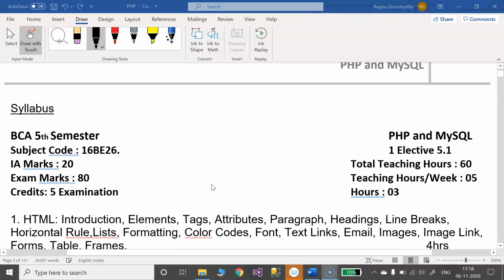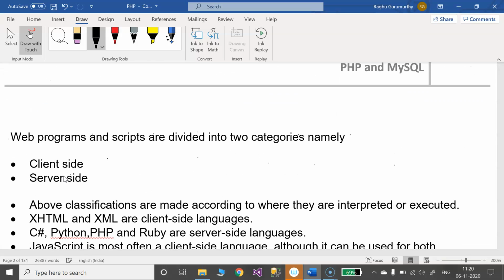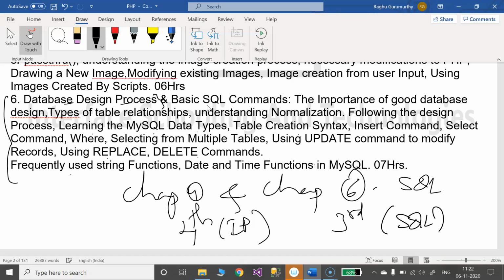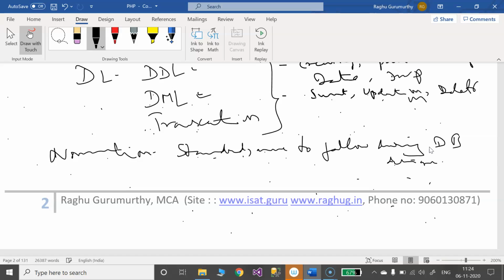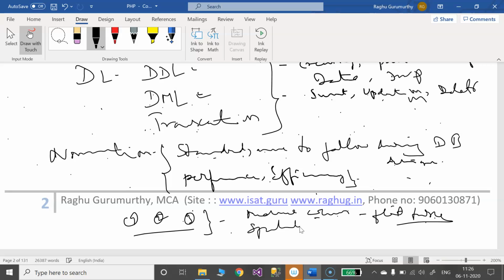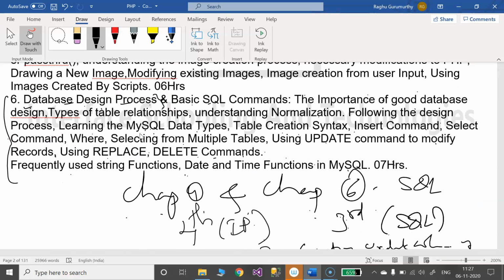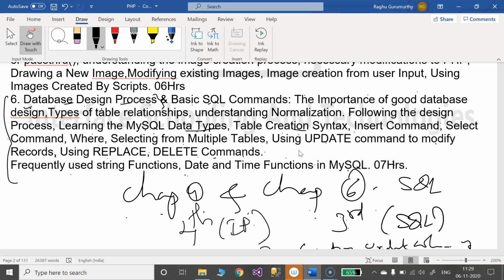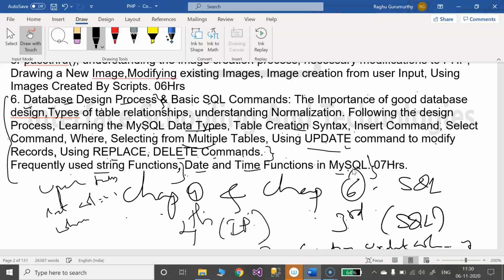PHP Chapter 1 and 6 Refreshing Session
Video refreshing the concepts studied in first half of online classes.